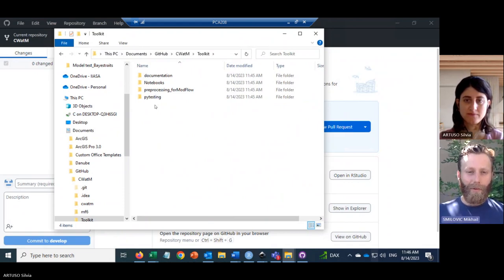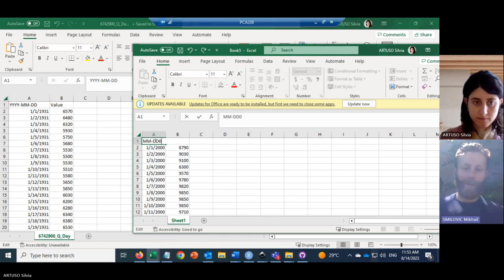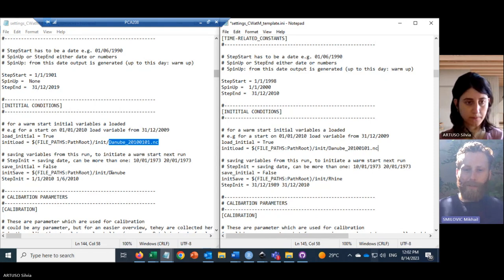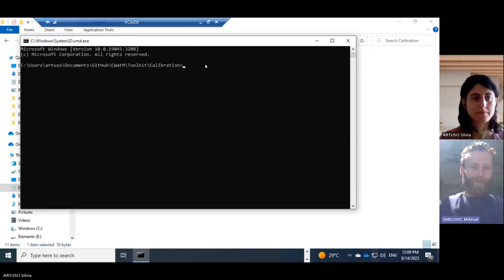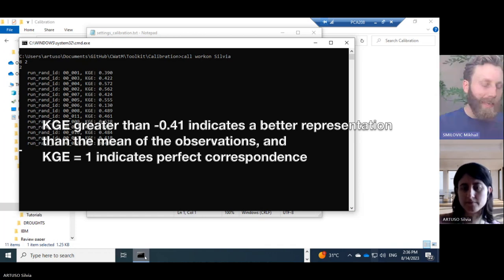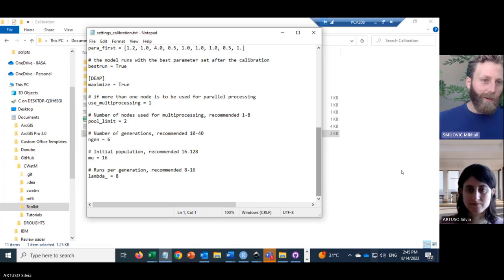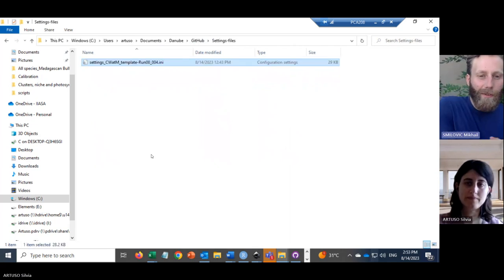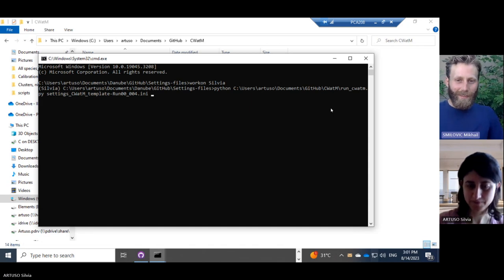Calibrating the hydrological model CWatM, part 1 (A10)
We calibrate the hydrological model CWatM using a single discharge station.

Important change!
For calibration, in the CWatM settings template, at the top under [OPTIONS ], include the line
reportOldTss = True